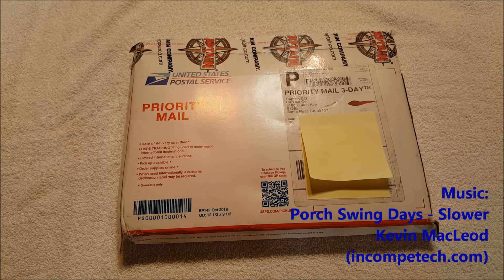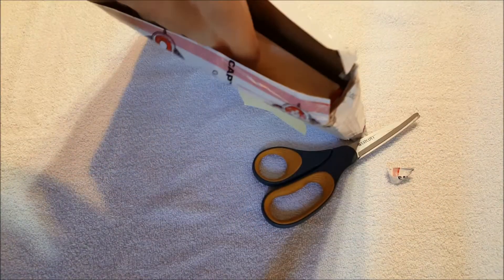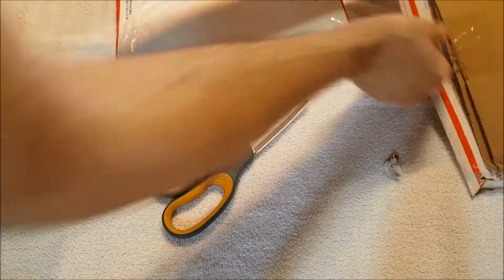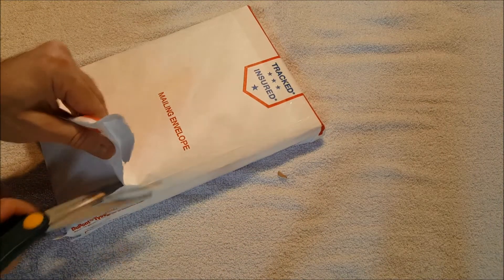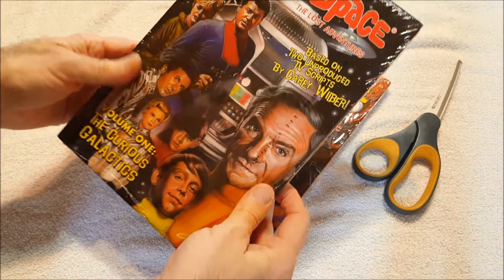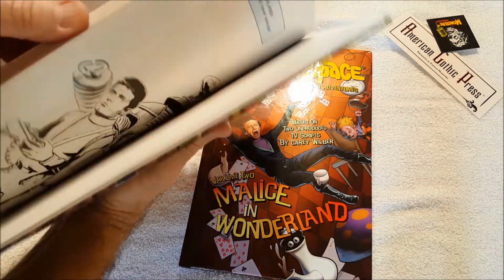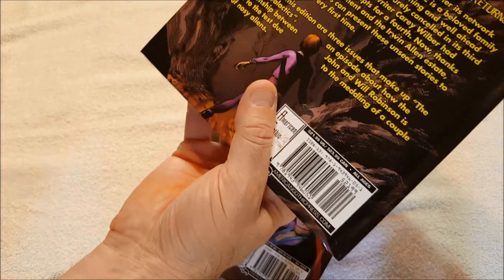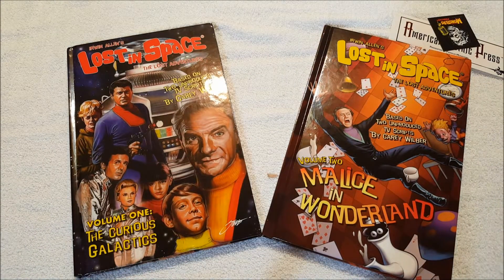Lost in Space The Lost Adventures Volumes 1 and 2 Unboxing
Stumbled across these online and thought they might be fun.

Writing

Audio